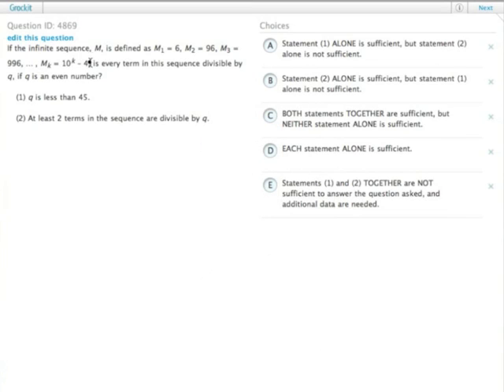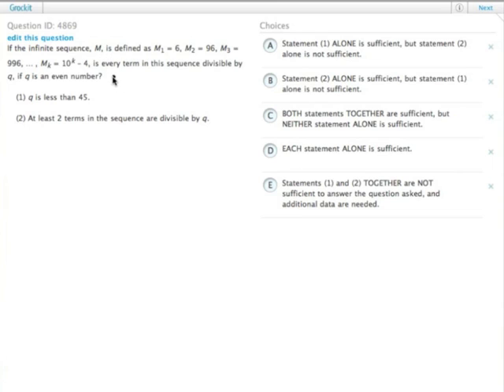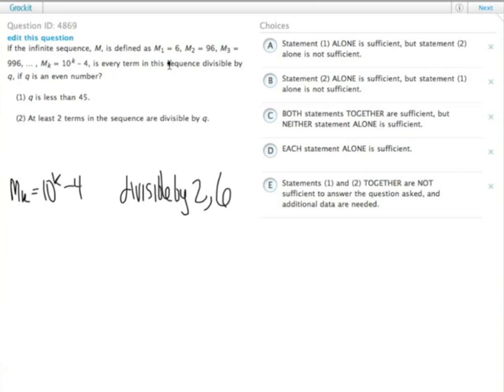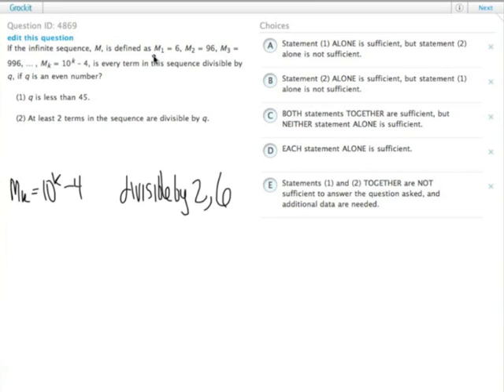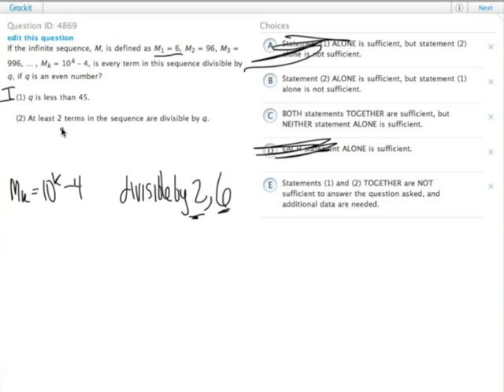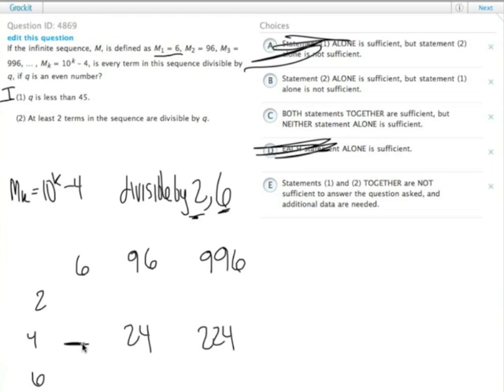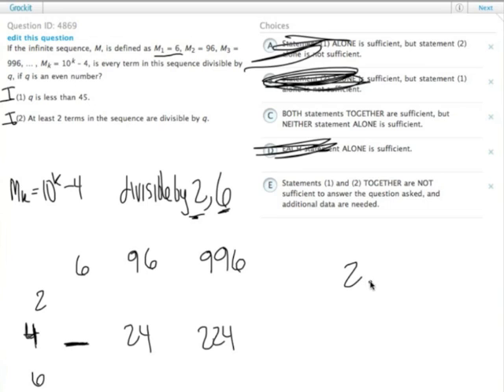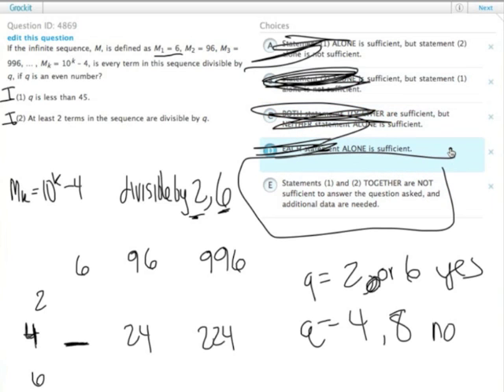Grockit GMAT Quantitative - Data Sufficiency: Question 4869